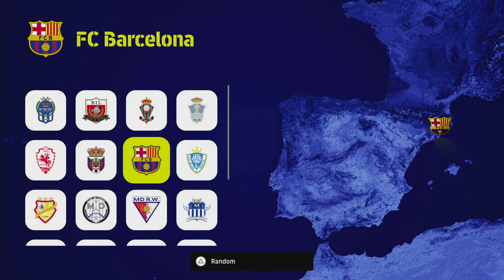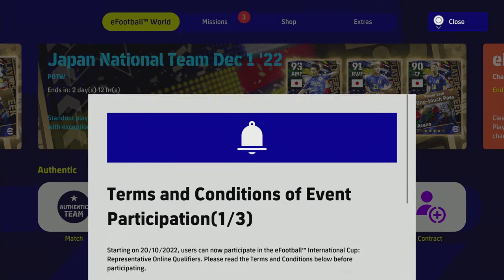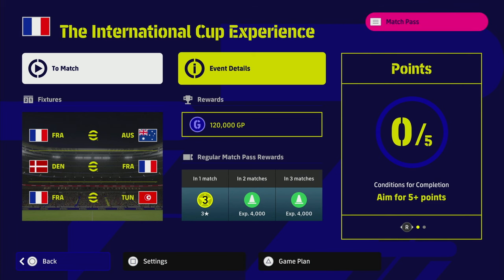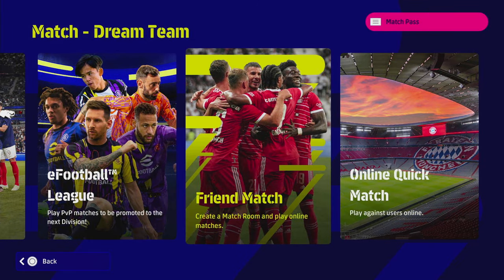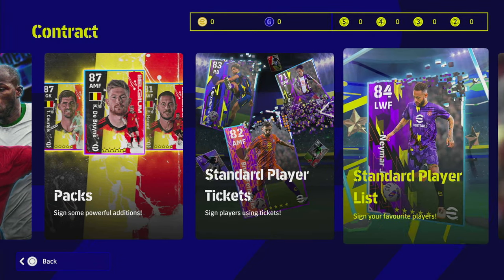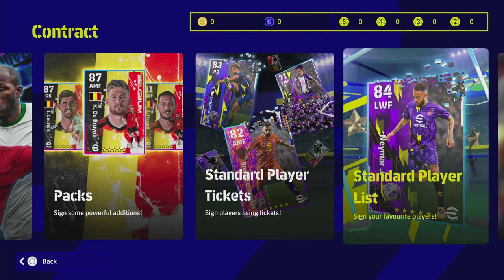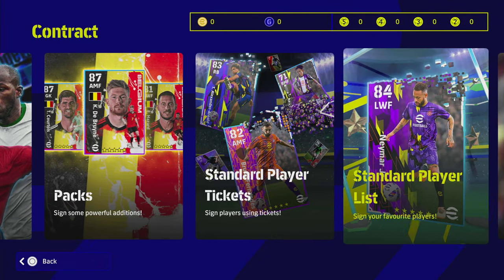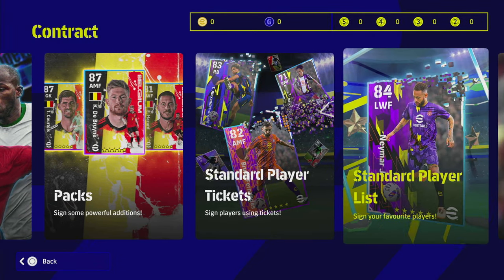eFootball 2024 | ULTIMATE BEGINNERS GUIDE - STARTING FROM SCRATCH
★ I know there are a ton of new players downloading and trying the game so if you are a newcomer, this series will cover every aspect of Dream Team on and off the pitch!

For those of you who are knowledgable about the game, if you have any advice or suggestions for new players, let me know in the comments below and i will feature it in a future video!

First up, an introduction to Dream Team